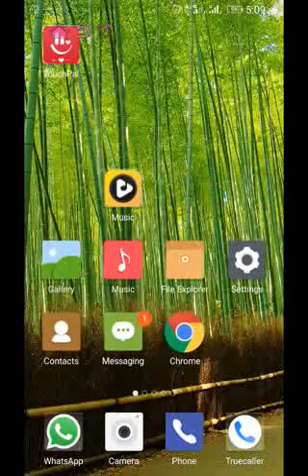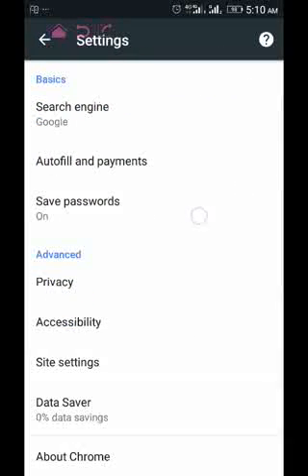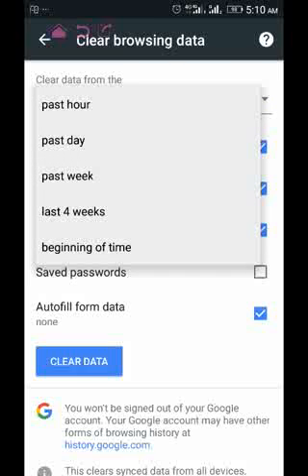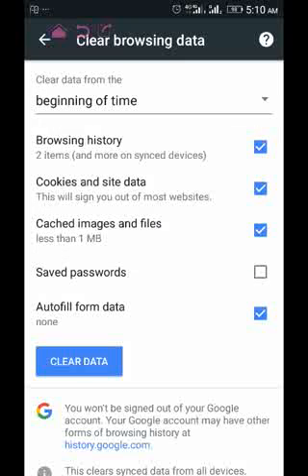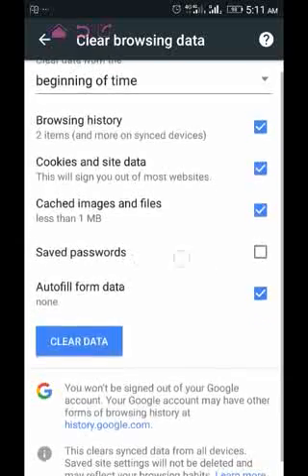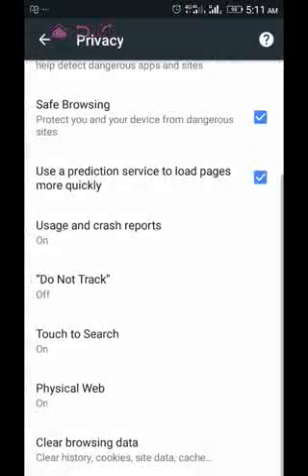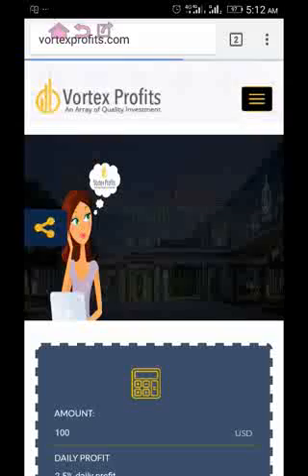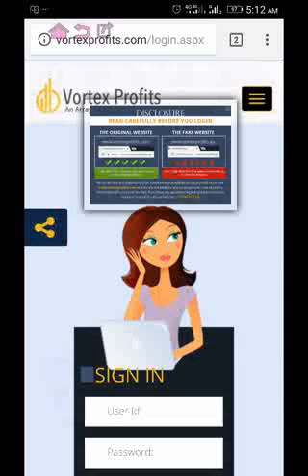How to login vortexprofits using chrome browser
Internet Marketing